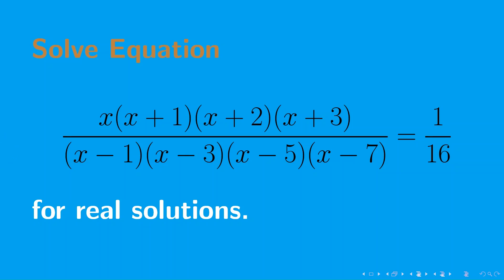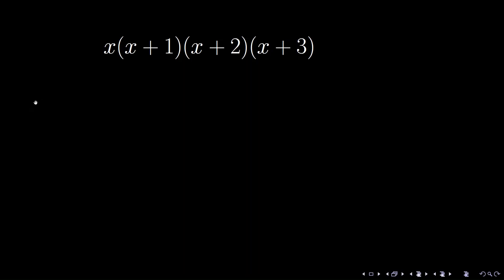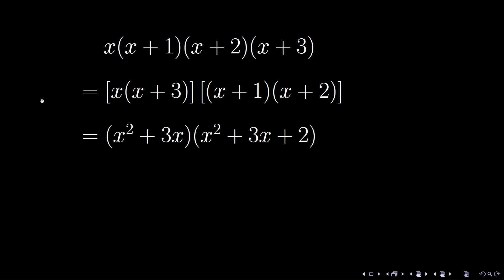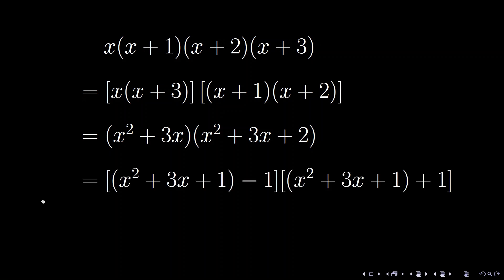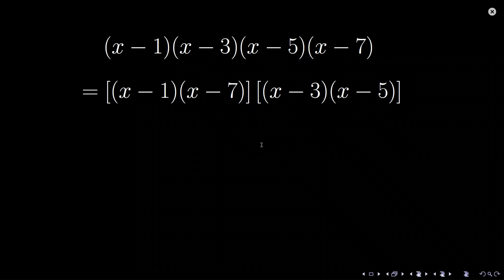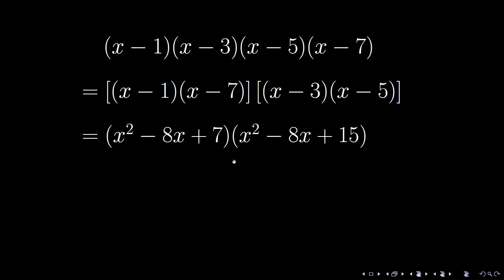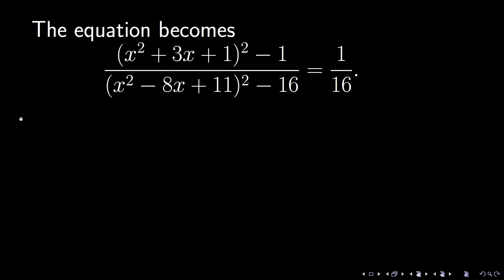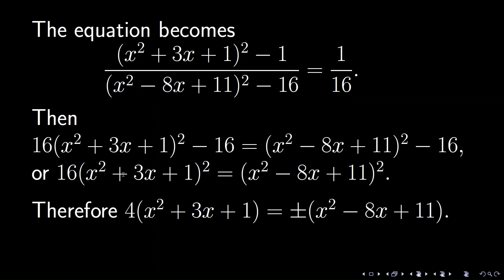An interesting rational equation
This video discusses a trick of simplifying quartic polynomials with certain patterns.